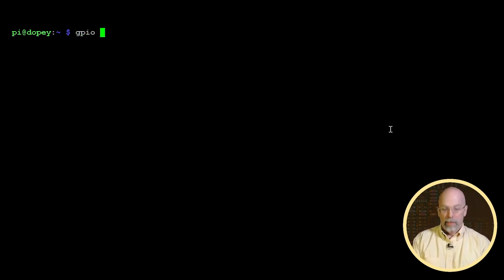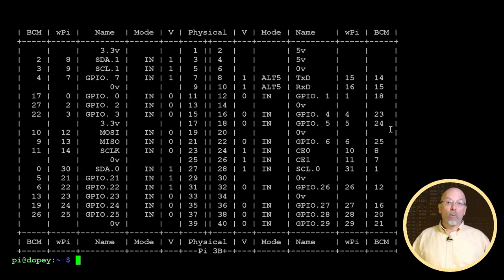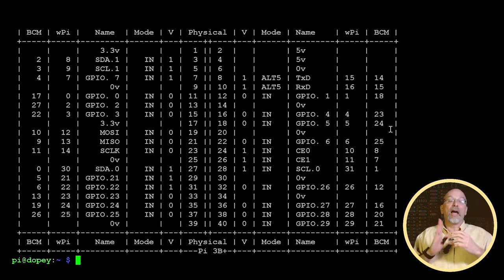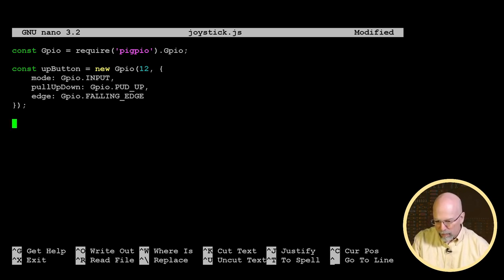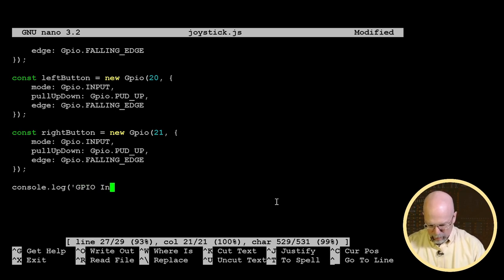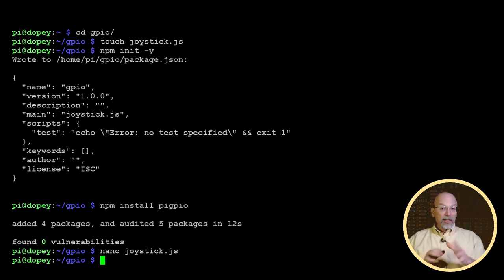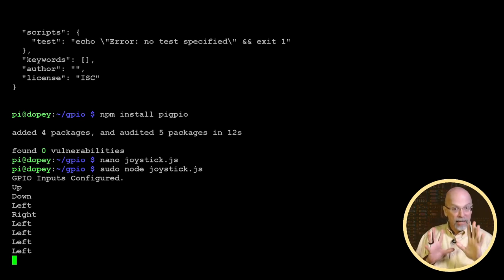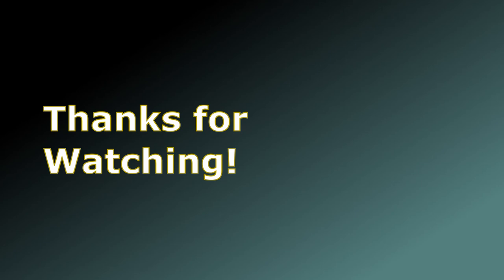Raspberry Pi GPIO Switch Input - Part 3: Writing the Node.js Script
Now that we have our circuit wired, let's write the Node.js script to detect when the rocker switches on our joystick are pressed. We will start by testing our circuit with the GPIO CLI commands to access the WiringPi library. Then we will use the NPM module "pigpio" to give our JavaScript access to the hardware of the Pi's Broadcom SOC.

Items referred to during the video:
• WiringPi is a tool/library written by Gordon Henderson. I believe he discontinued support of the library in August of 2019, but it is still a handy tool for us to see what the GPIO is capable of.
• A 5 channel rocker joystick with buttons similar to the one used in the video can be found by searching on, "five direction rocker joystick with keyboard."
• Female-to-female breadboard jumper wires similar to those used in the video can be found by searching on, "female/female jumper wires." Be sure you are getting the ones with sockets on both ends and not pins.

• test a Raspberry Pi GPIO switch circuit using the GPIO command to access the WiringPi library and
• write a script in Node.js to access the switch input.